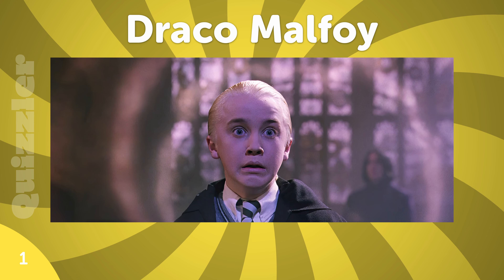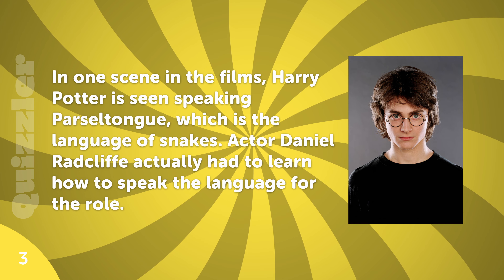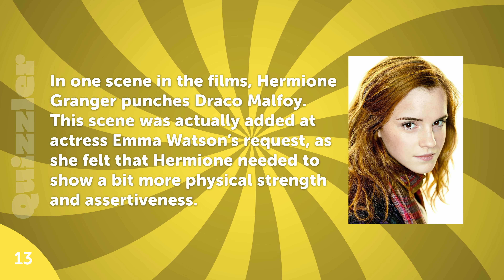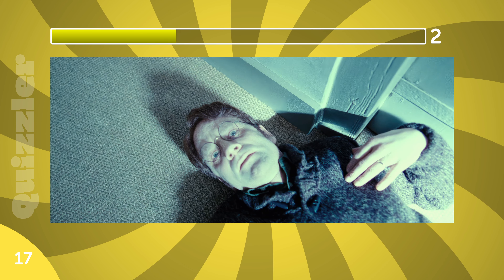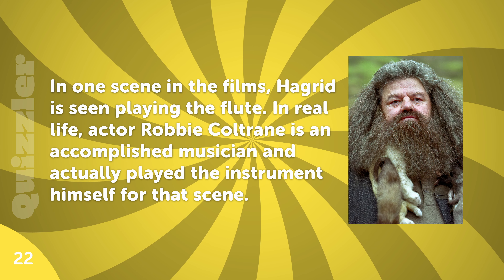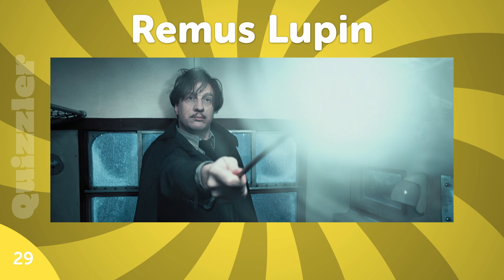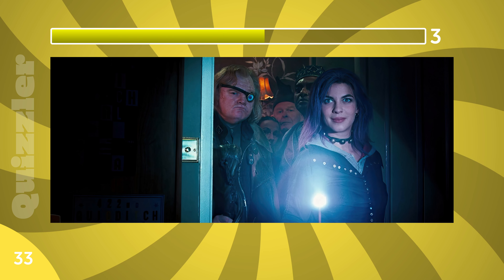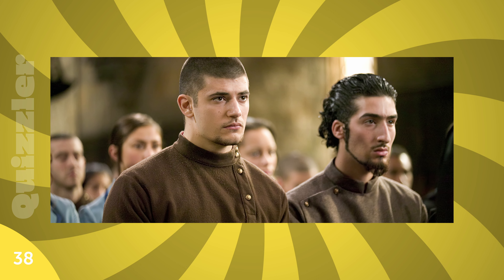🧹⚡ GUESS THE HARRY POTTER CHARACTER! 50 Characters from the Movies | Quizzler #12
🧙‍♂️✨ Can you guess these iconic Harry Potter characters just by looking at a still from the movies? 🎥 Test your wizarding world knowledge with our latest quiz: GUESS THE HARRY POTTER CHARACTER! 🧹⚡

This magical journey features 50 questions, each presenting a character still for just 5 seconds ⏱️. Will you be able to recognize your favorite witches, wizards, and magical creatures in a flash? 🔮🔍

But wait, there's more! 📚 Throughout the video, we've hidden fun facts about some of these beloved characters to boost your Harry Potter trivia knowledge. 🦉🧪

So grab your wand, gather your friends and family, and see who can score the most points in this enchanting Harry Potter character challenge! 🎉🏆

UPDATE: There's a mistake in the video. The answer to #23 contains the wrong name—it should be Quirinus Quirrell. Sorry about that! But you get a free point. 😉

- You’ll have 5 seconds to guess the name of the Harry Potter character based on a still frame.
- Keep track of the number you get right. Yes, it’s the honor system!
- Share your score in the comments.

ABOUT QUIZZLER
We’re here to make entertaining quizzes covering a variety of subjects, including movies, TV and streaming shows, music, history, geography, science, sports, and other random trivia.